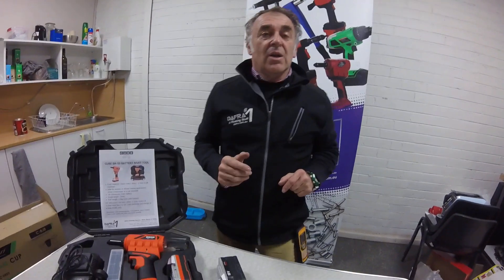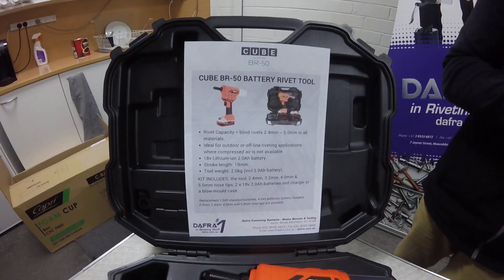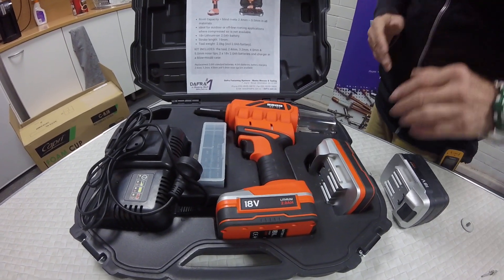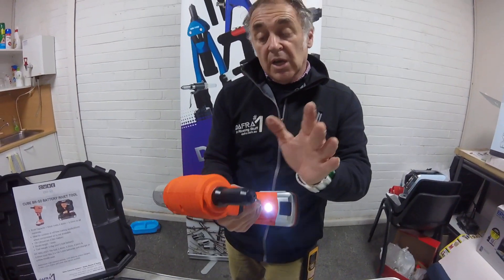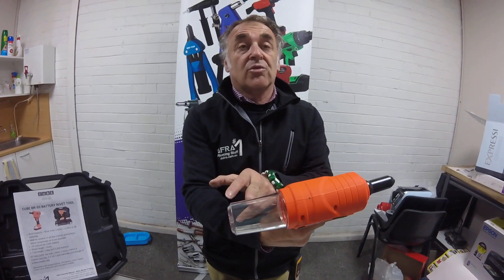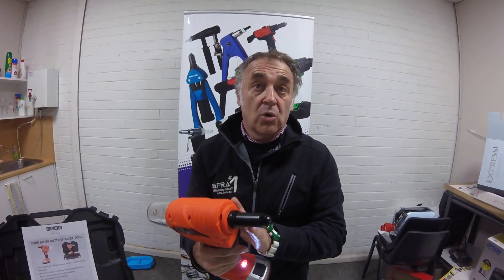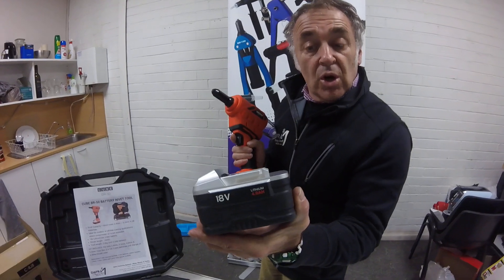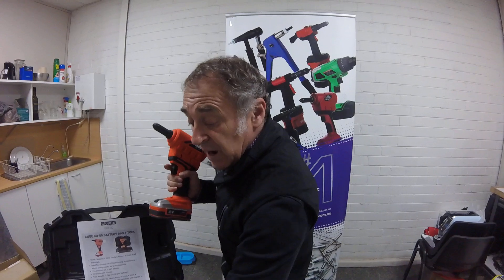CUBE BR-50 by DAFRA BATTERY RIVET TOOL VIDEO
The new CUBE BR-50 by DAFRA battery rivet tool is ideal for outdoor or off-line riveting applications where compressed air is not available.  Light weight and easy to handle, the CUBE BR-50 uses 18v 2.0Ah Lithium-ion batteries, has a stroke length of 19mm and has a blind rivet capacity of 2.4mm to 5.0mm in all materials.